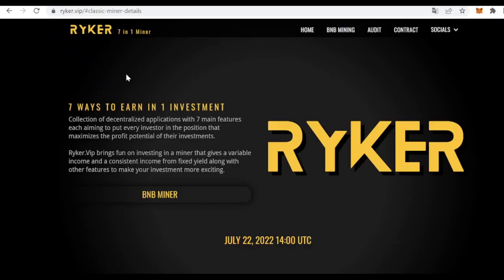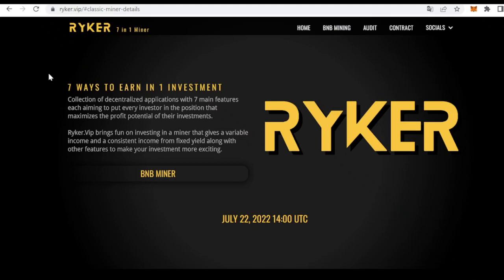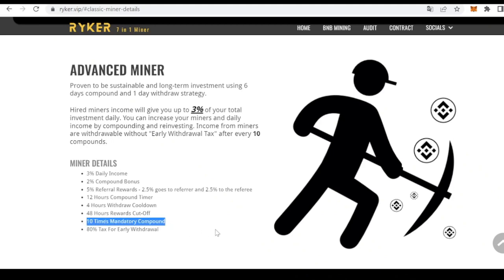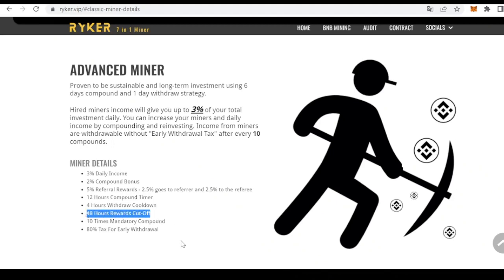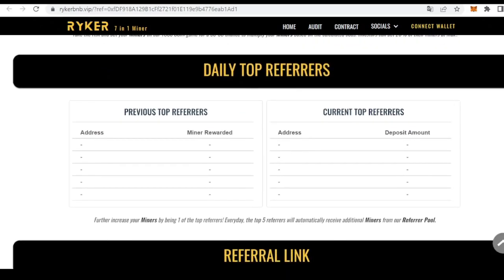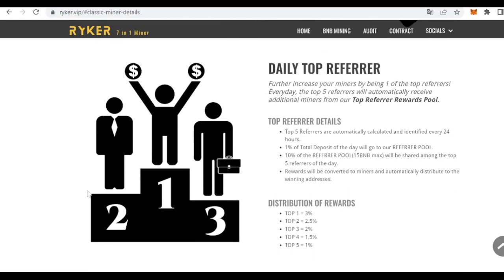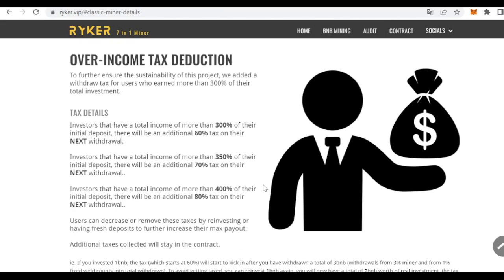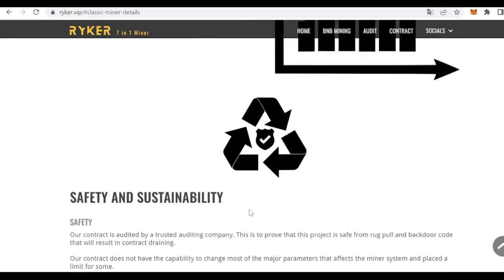RYKER | This MINER has 7 ways to earn with 1 investment | Launching tomorrow!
In this video, I talked about Ryker. It is a decentralized app built on the Binance Smart Chain, where you can earn passive income in 7 different ways with 1 investment.

Nothing should be interpreted as a solicitation to invest in any cryptocurrency, and nothing herein should be construed as a recommendation to engage in any investment strategy or transaction. Please do your own research before investing in any project.